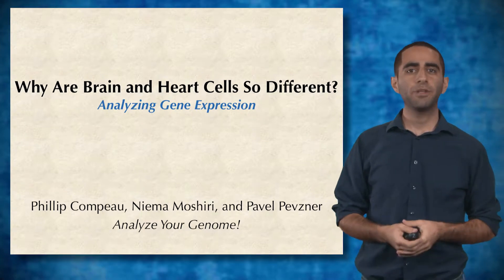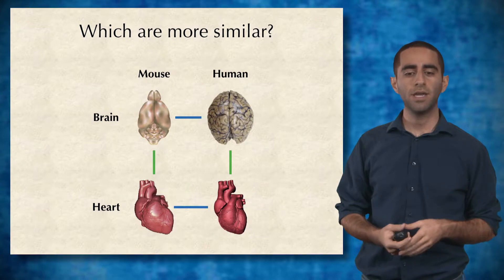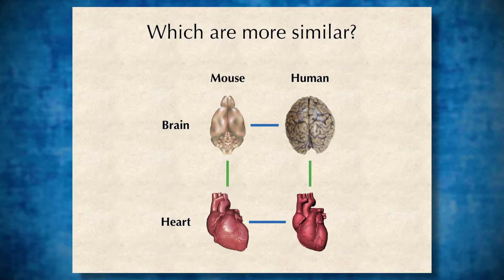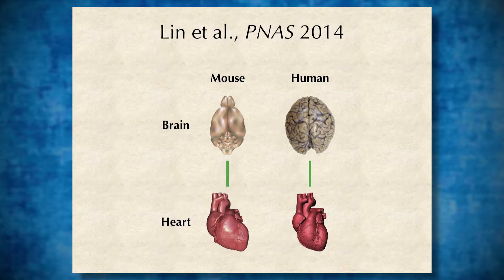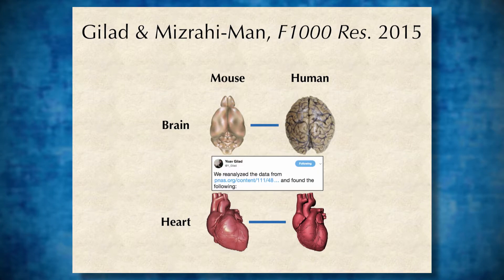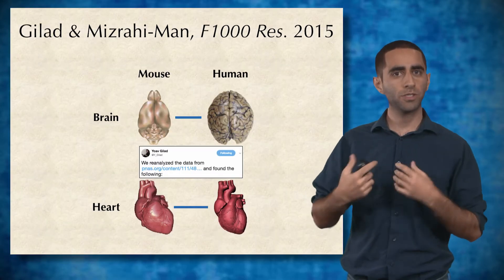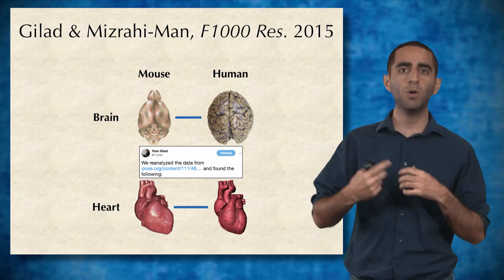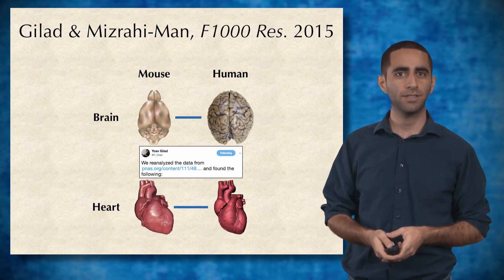Gene Expression 1: RNA sequencing causes a Twitter storm